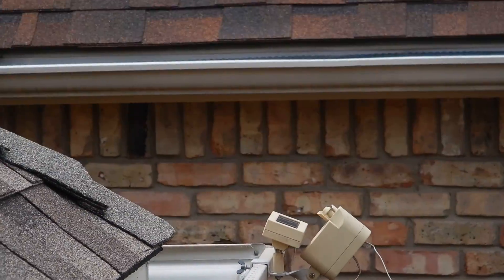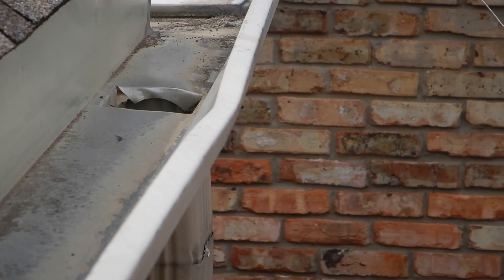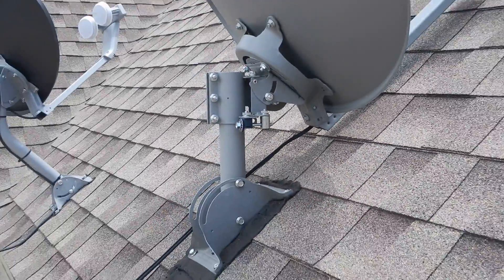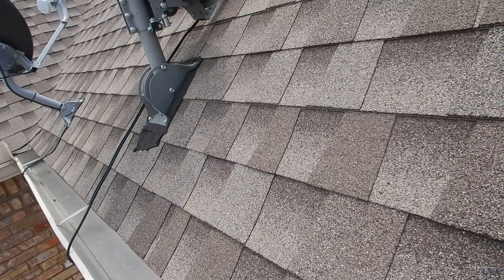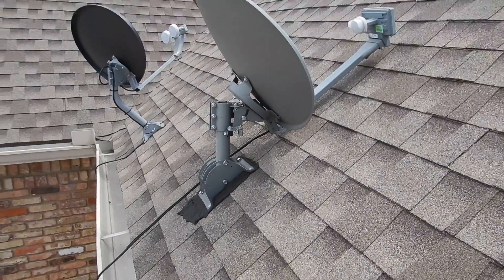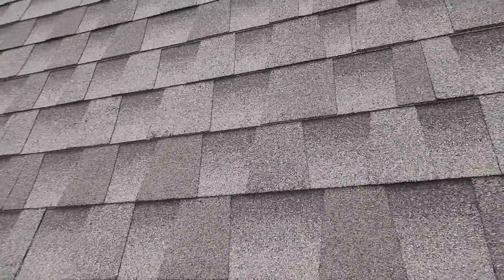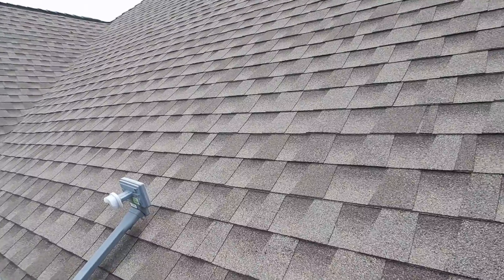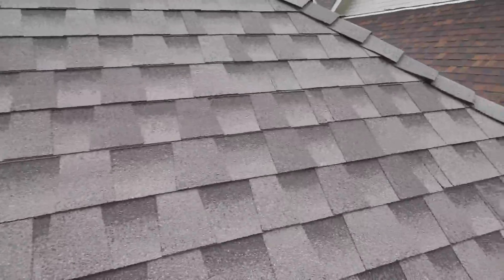1C. 80's N Dal Roof Covering (part 1) Over Garage Car Entry